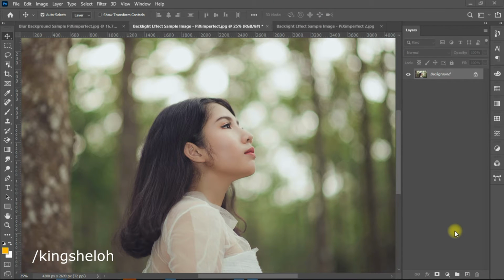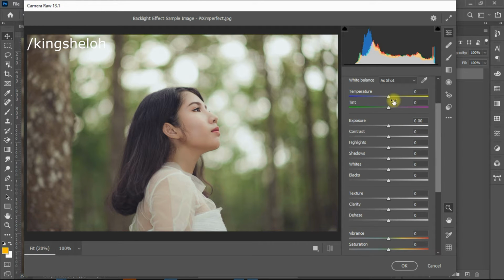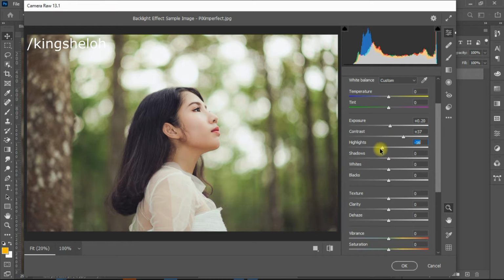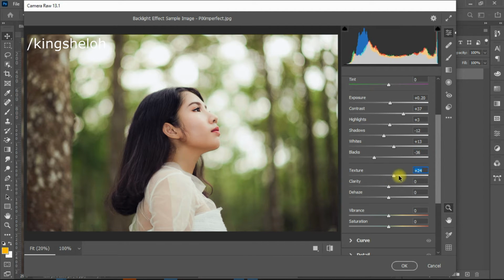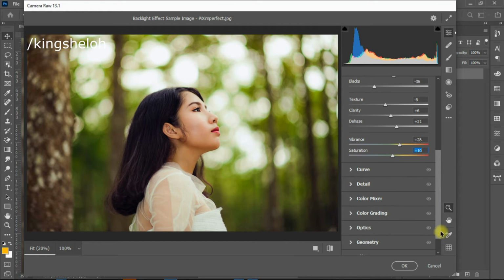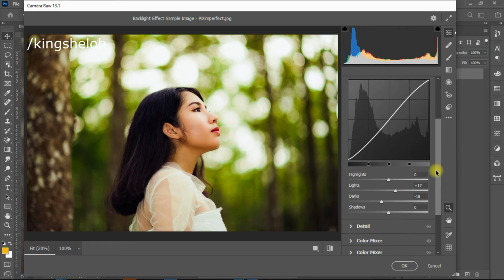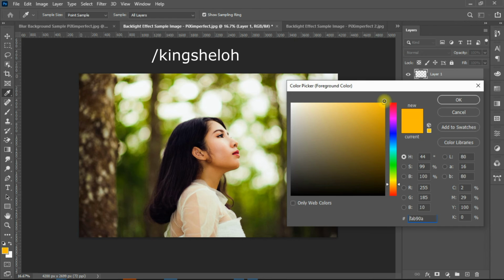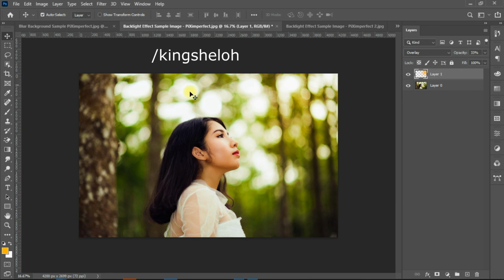Color Grading and Sunlight Like A Pro | Adobe Photoshop Tutorials [2021]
Learn how to color grade and add sunlight to your photos like a pro using Adobe Photoshop.